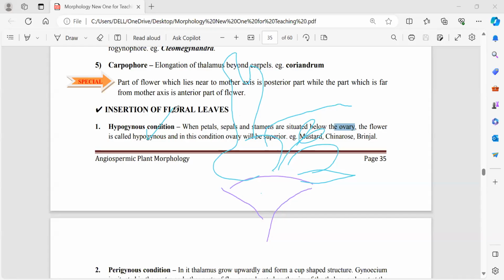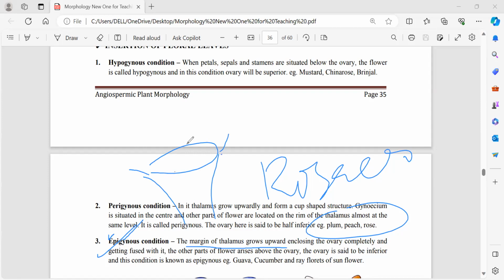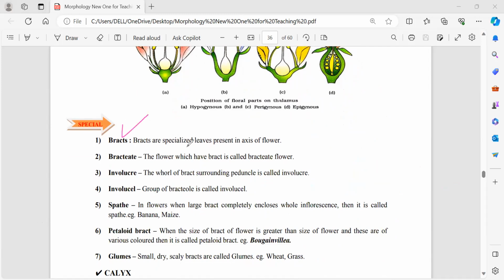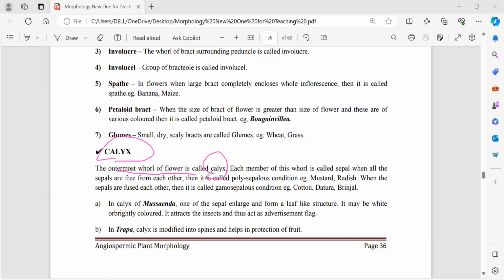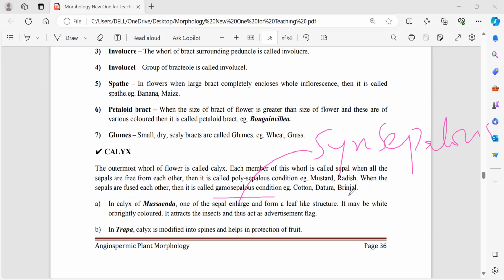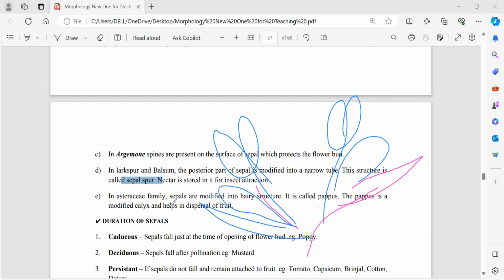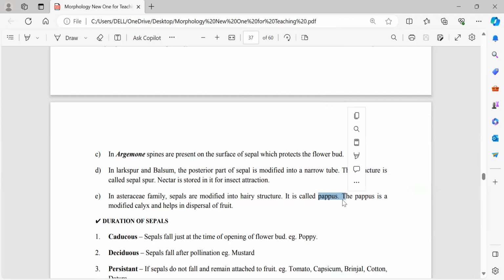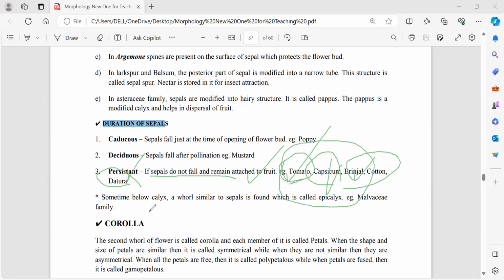ZOOM LECTURE ON INSERTION OF FLORAL PARTS ON THALAMUS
THIS IS A PART OF ONLINE CLASSES ON ZOOM. THE TOPIC IS INSERTION OF FLORAL PARTS ON THALAMUS AND PATTERN OF ARRANGMENT OF CALYX, COROLLA AND ANDROECIUM WITH RESPECT TO OVARY. SOME CALYX MODIFICATIONS ARE ALSO PART OF THIS BRIEF LECTURE.